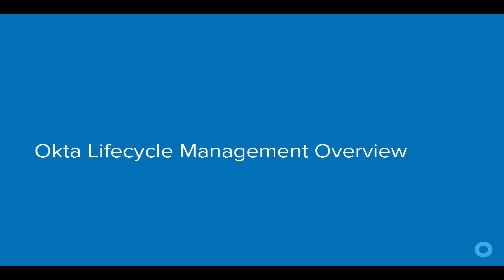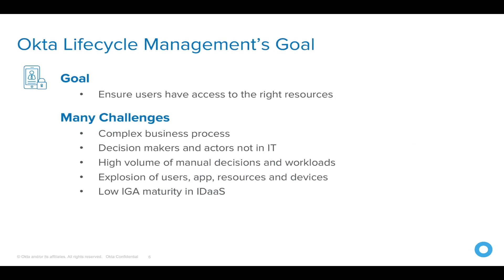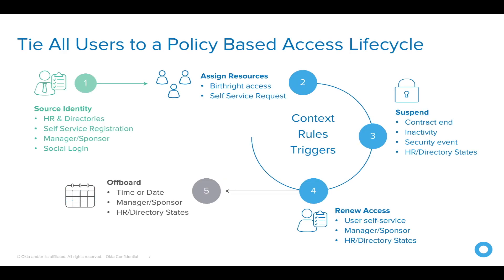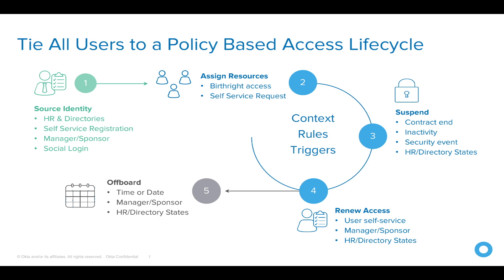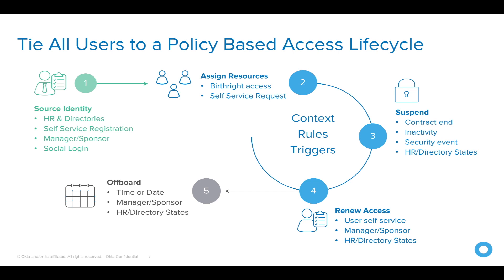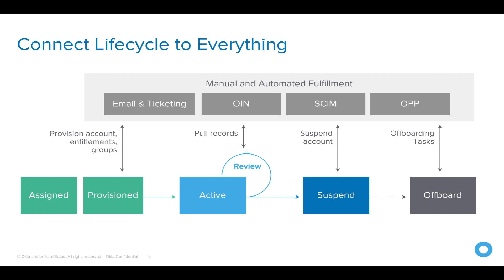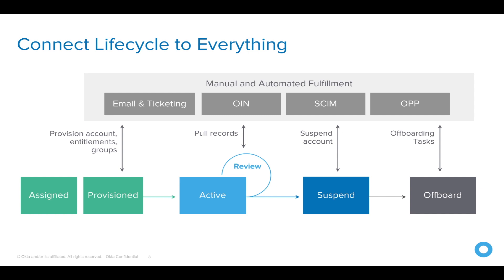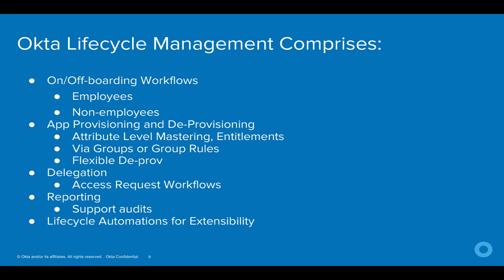Okta Product Demos | Okta Lifecycle Management Overview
Okta Lifecycle Management lets you automate the provisioning and deprovisioning process.

This video highlights the business pain points that Okta's Lifecycle Management product solves for your identity management, and provides an overview of the features and functionality it offers.